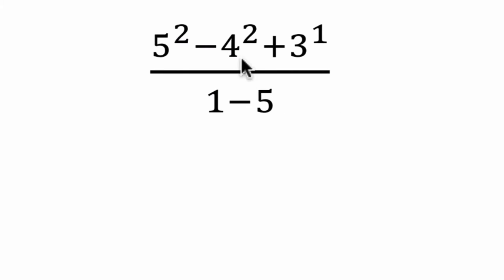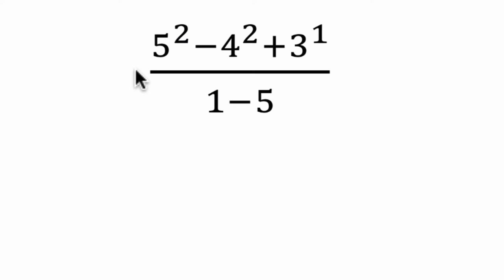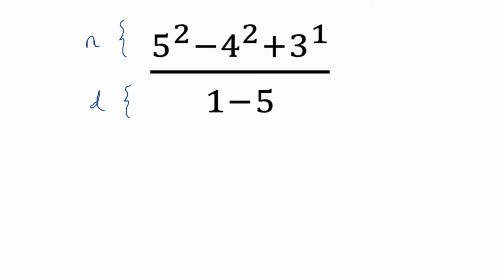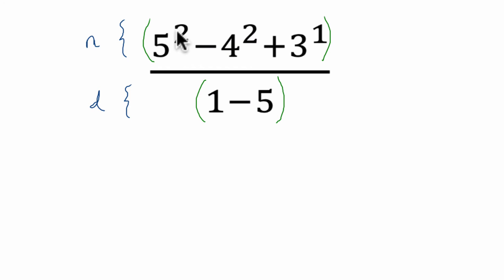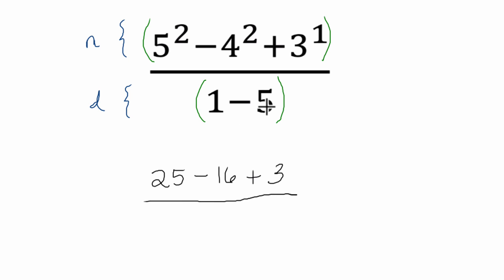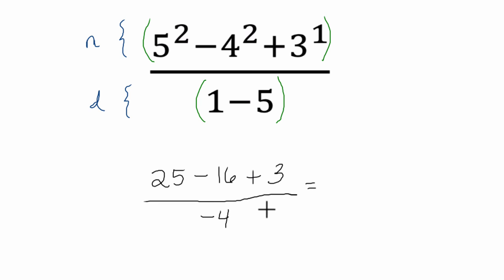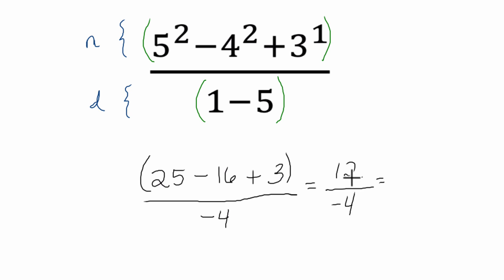PEMDAS Question 5